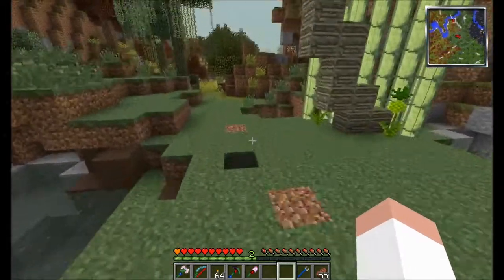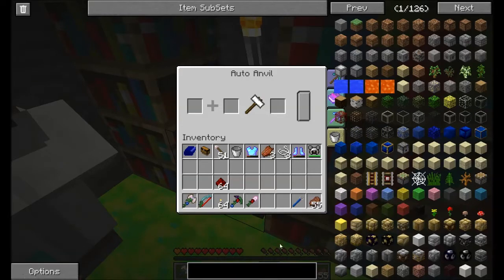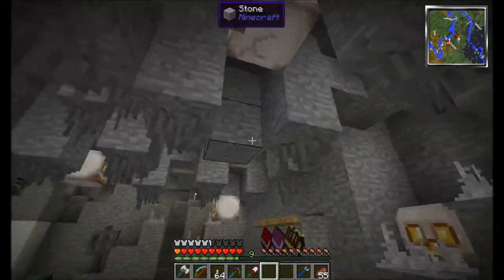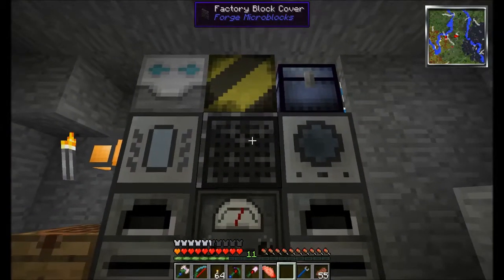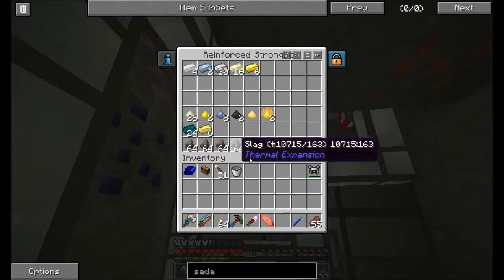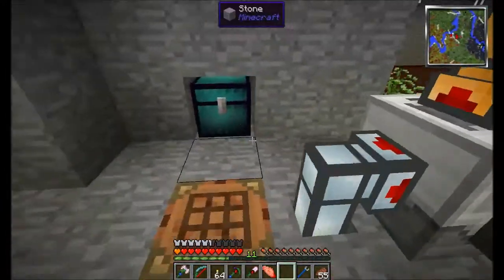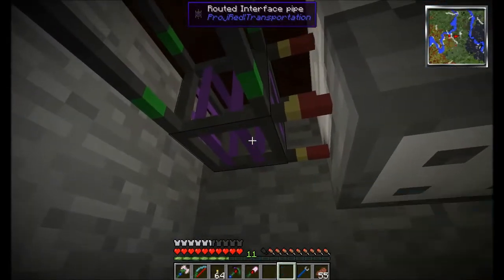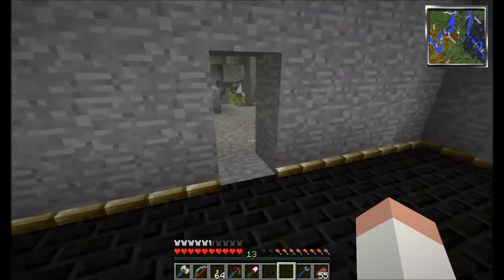Attack of the B Team E4 - Minefactory and Thermal Expansion Upgrade Jobs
Welcome to my Attack of the B Team modded Minecraft lets play series. In this episode we look at the upgrades I made to the minefactory/thermal expansion systems, and other upgrades around the base.